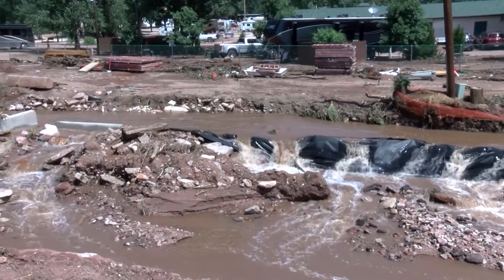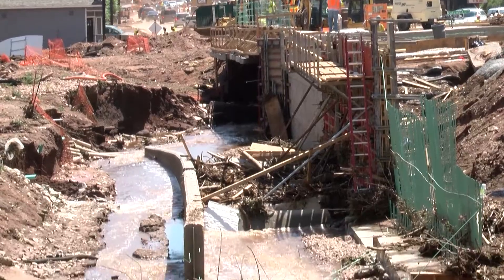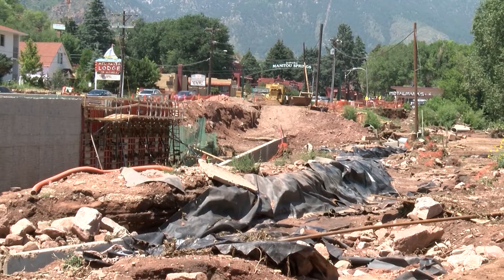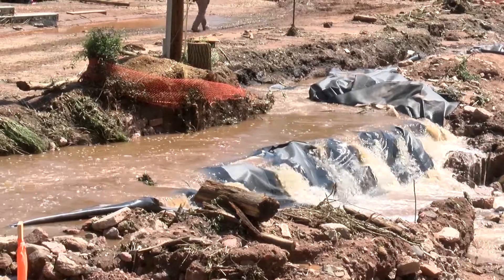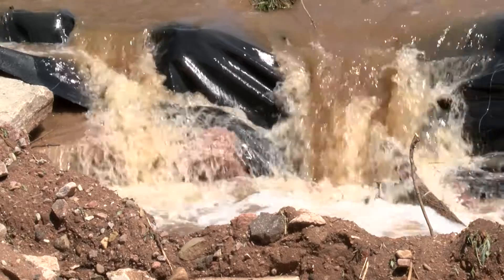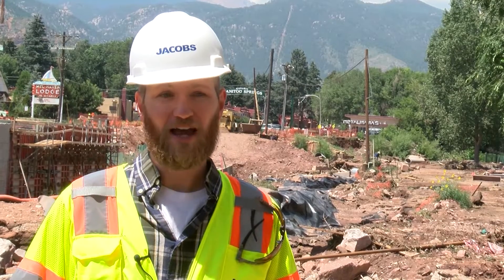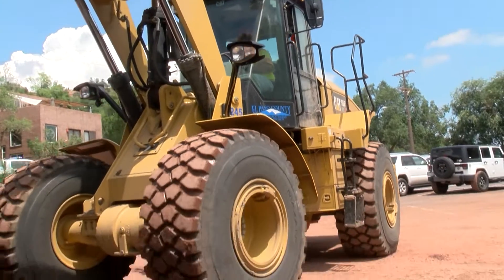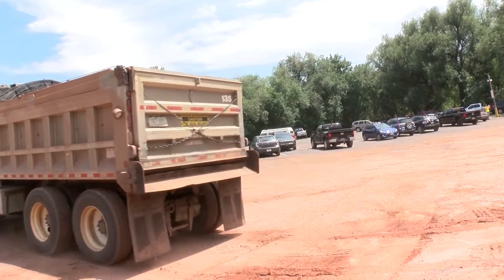Westside Avenue Action Plan Project Flooding